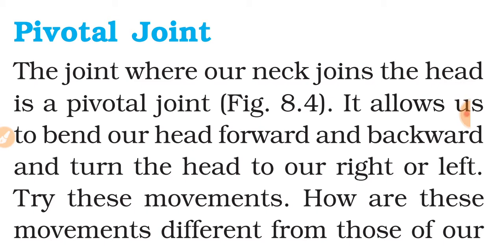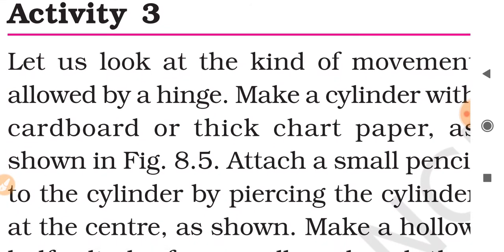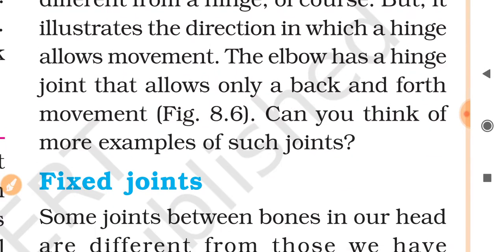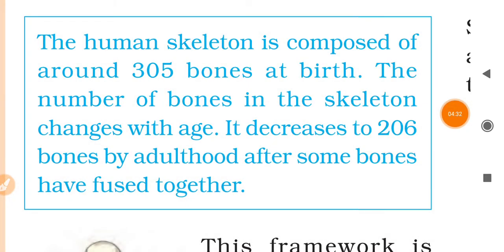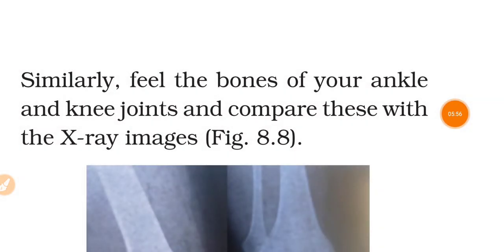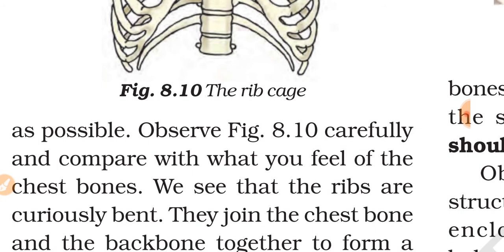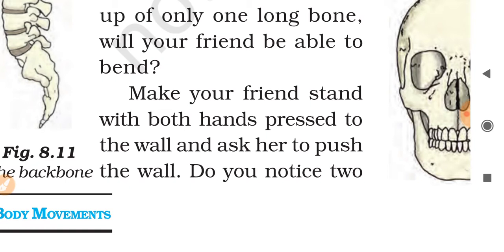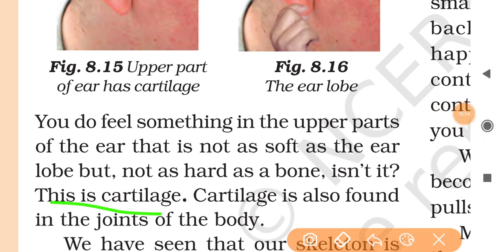Types of joints